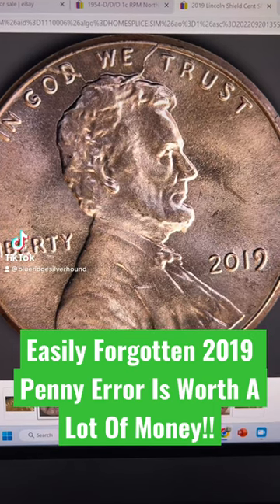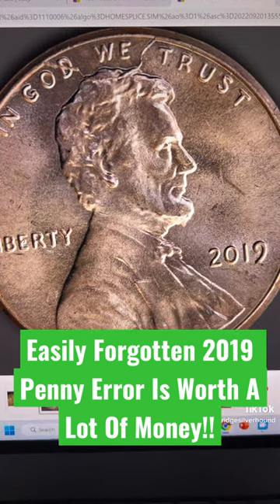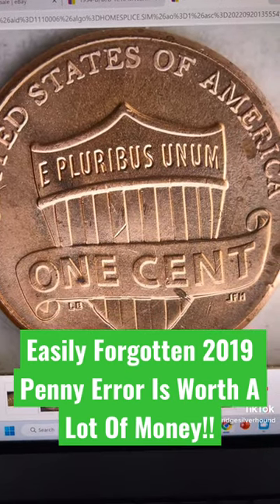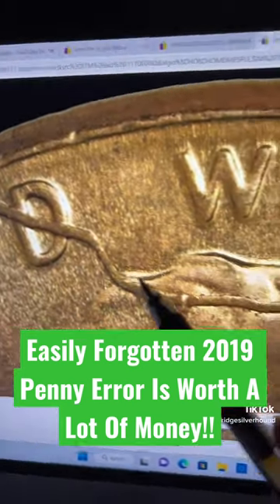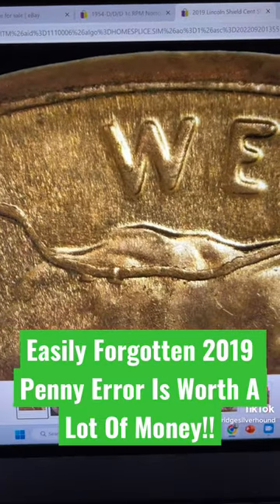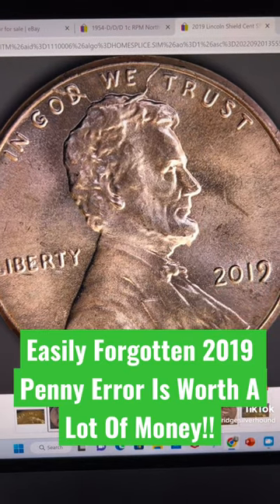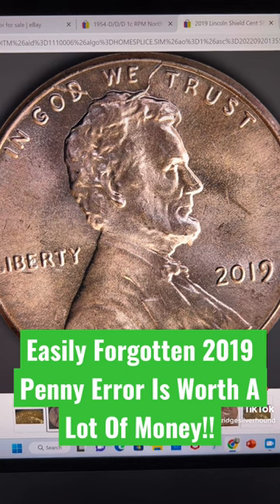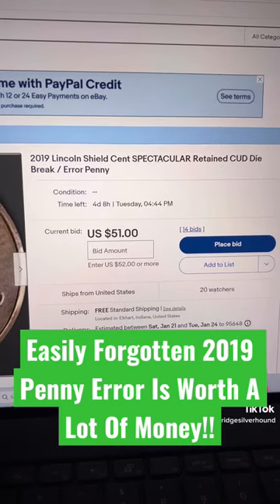EASY TO MISS 2019 Lincoln Shield Penny Error Is Worth A Lot Of Money!